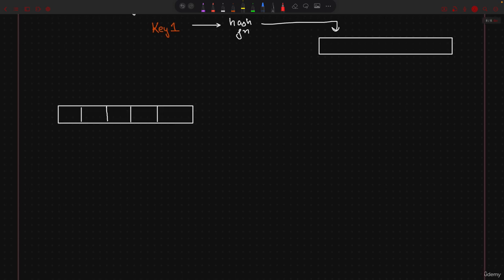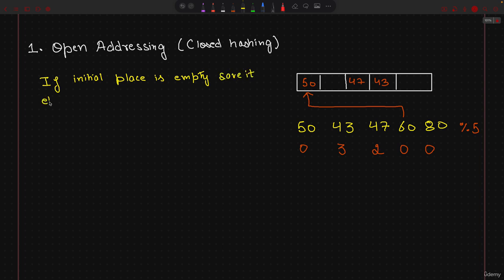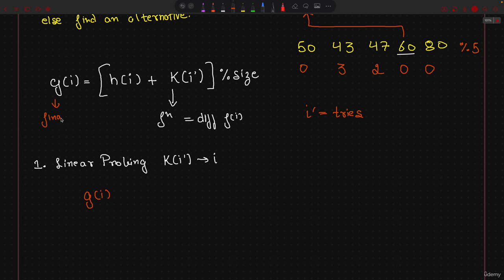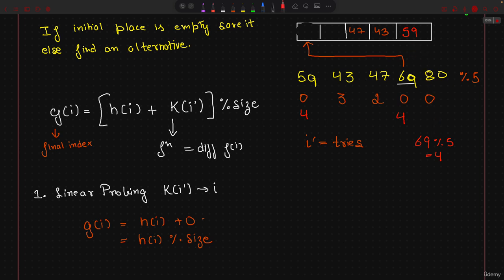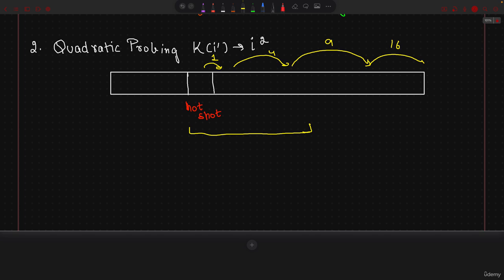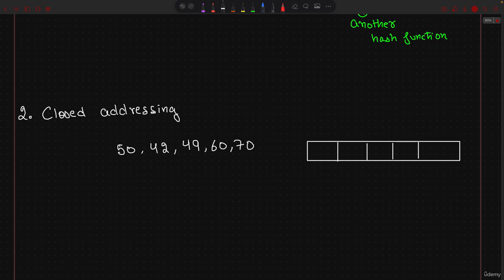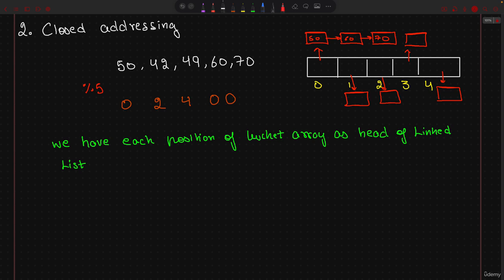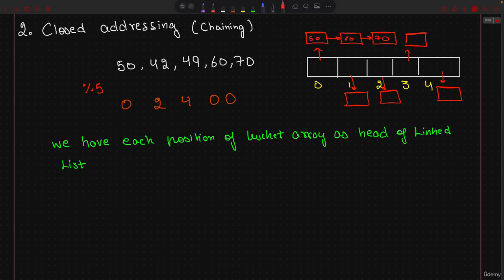202 - Collision Handing